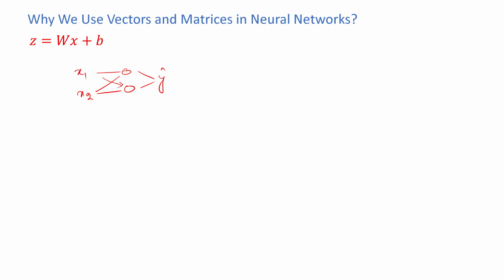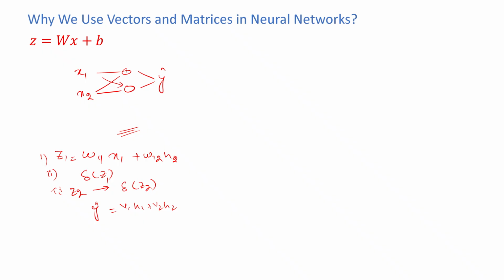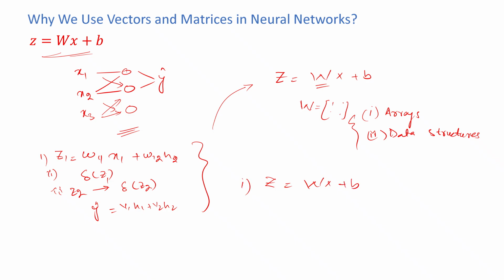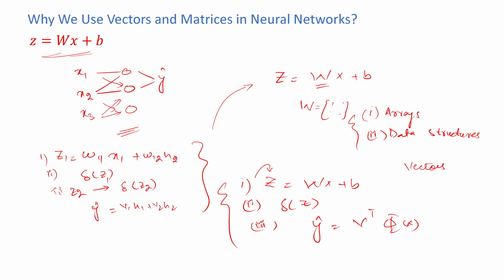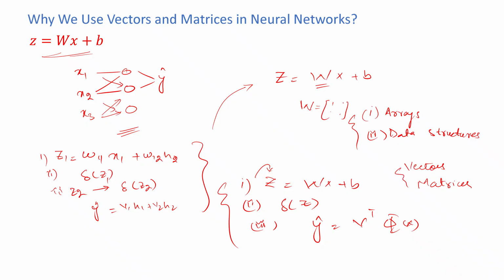Why Neural Networks Use Vectors and Matrices (Mathematical View) | Lecture 9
In this lecture, we explain why vectors and matrices are used in neural networks instead of writing individual equations for each neuron. Starting from small networks, we show how the same operations scale naturally when inputs and weights are grouped together.

By expressing an entire layer as a single equation, z=Wx+b, the structure of the network becomes clearer and more compact. This mathematical formulation also matches how neural networks are implemented efficiently on computers.

Thinking in vectors and matrices is not just a change in notation, it is a key step toward understanding how neural networks scale and operate in practice.